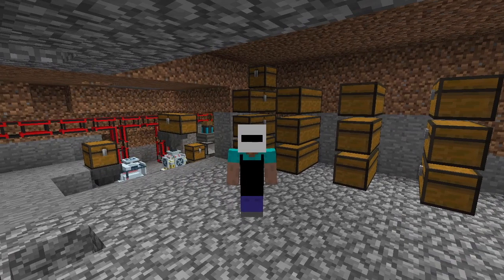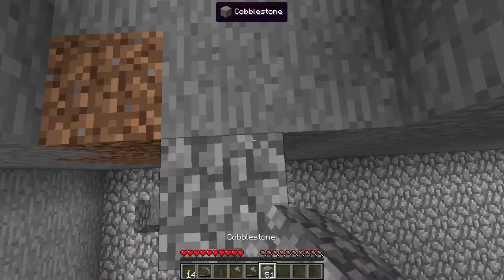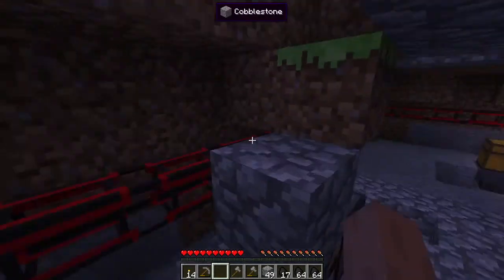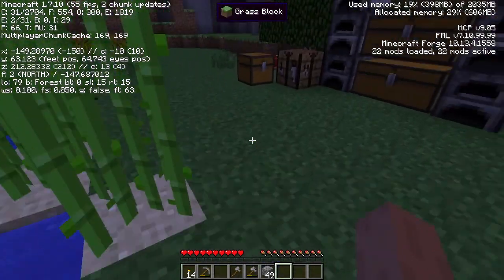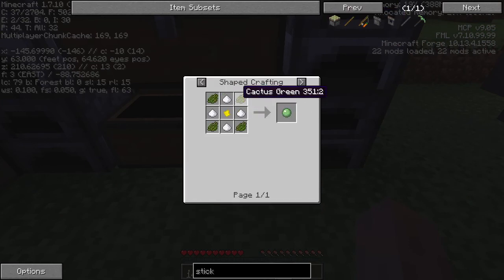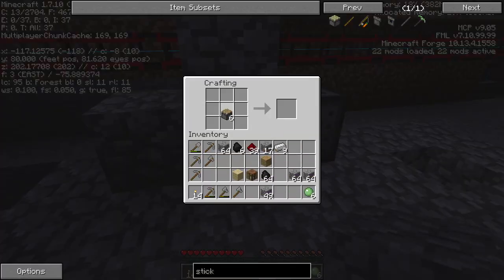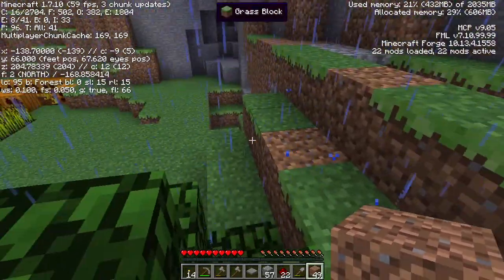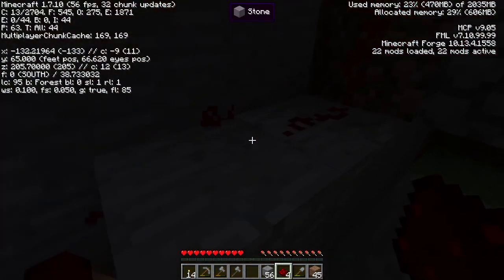Making a Simple Hidden Piston Door | Episode 45 | A Thinking Pack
Today we discuss our lava power situation; Get our Coke Oven running; & make a simple piston door!

A Thinking Pack is a simple, near-vanilla modpack. Simple... and yet not-so-simple!

Primary Series Parameters:
- No Nether
- No Potions/Magic
- Peaceful mode (makes some things harder to acquire.)
- Use very few mods.
- Do mostly everything on camera. (So you can better experience the playing of the game.)

Main goals (really, really big):
- Automate pretty much everything (with super-fast automation).
- Visit every planet (and build a super-strong base on every one).
- Build a big rail system?
Leave a comment on what you'd like to see me do first!

Intro & Outro by: Handy__Andy